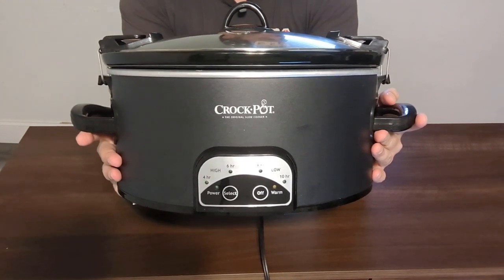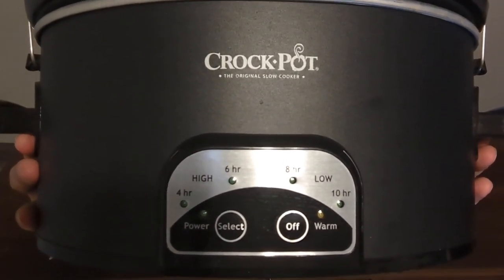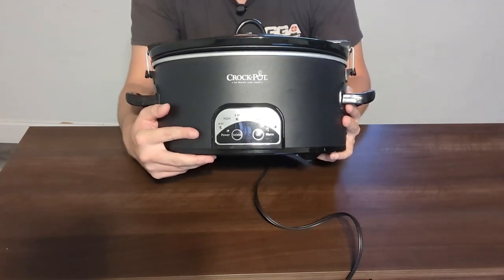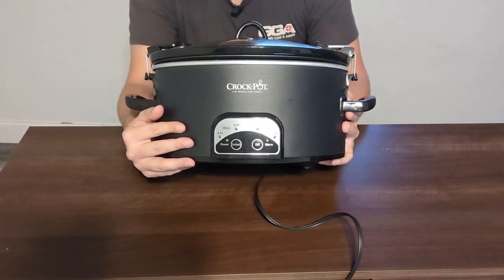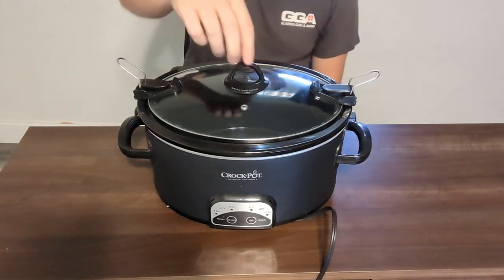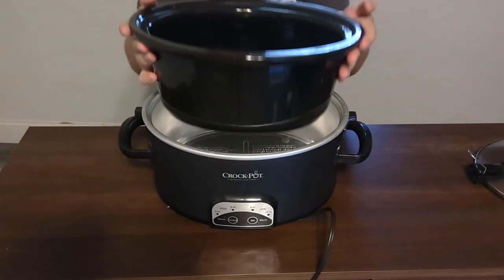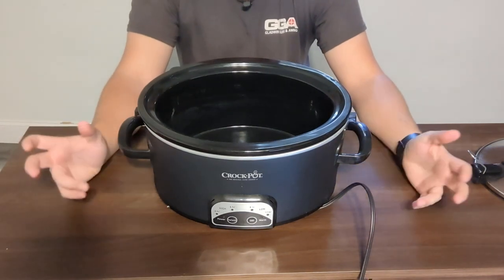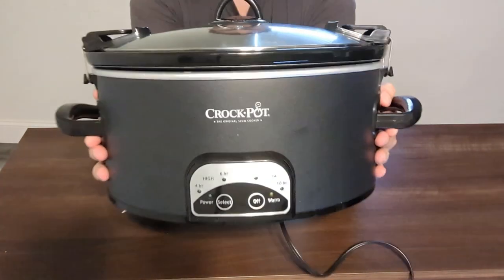Review: Crock Pot 6 Quart Programmable Slow Cooker with Timer and Auto Food Warmer Setting